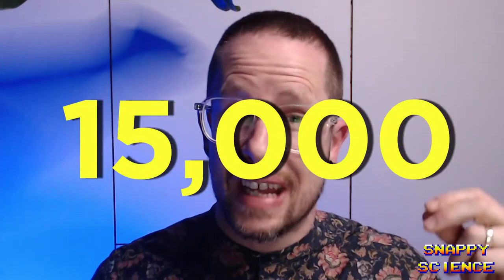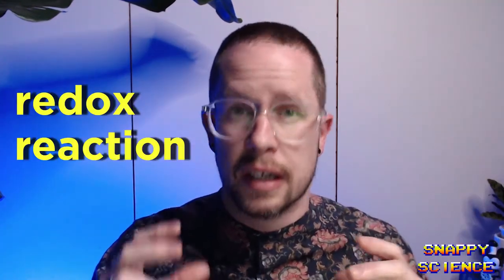The dangers of energy drinks producing hydrogen peroxide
There’s a good chance the energy drink you consume is producing dangerous levels of hydrogen peroxide inside the can.

Examining the effects of energy drinks and its dangers has become an increasingly important topic as energy drink consumption is on the rise.

Monash University School of Chemistry recently examined 28 off the shelf energy drinks and found certain ingredient combinations produced levels of hydrogen peroxide 15,000 times greater than levels naturally produced by the human body.

Full details in the video.

My gear:
Logitech C992 1080p Webcam
Audio Technica AT2020 Microphone
Volkwell Softbox Lighting Kit
Redragon K552 Mechanical Keyboard
Steel Series Rival 3 Gaming Mouse
Tuloka Mic Pop Filter
Steel Series Arctis 3 Headphones

Theme Music:
Song: White Tiger
Artist: Sabrepulse